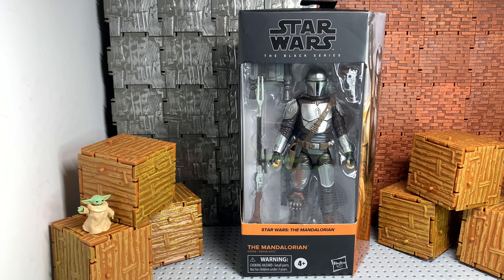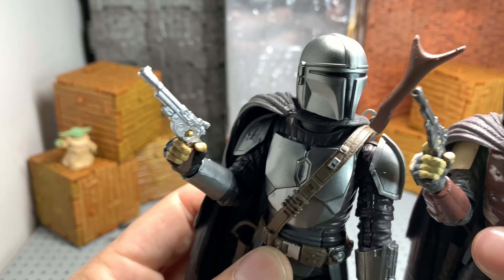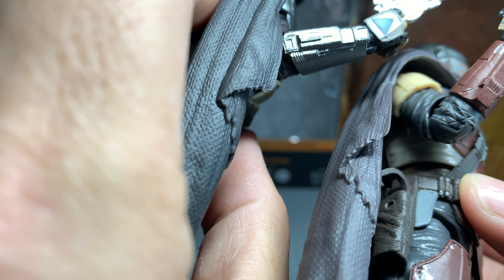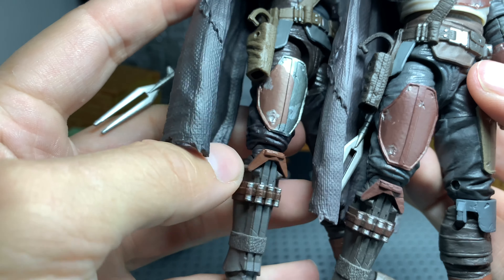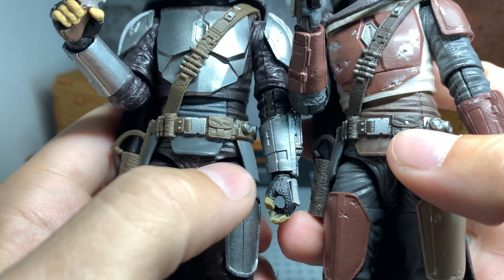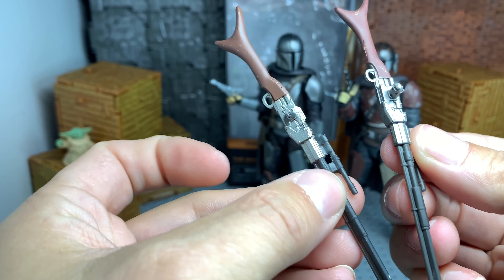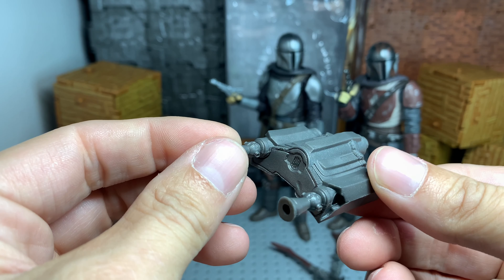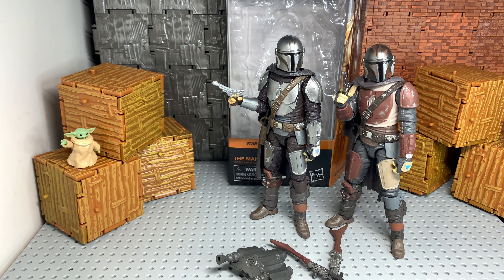Star Wars Black Series The Mandalorian Beskar Armor 6” Figure from BAM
The Mandalorian Beskar Armor
Found online @ BAM aka Books A Million